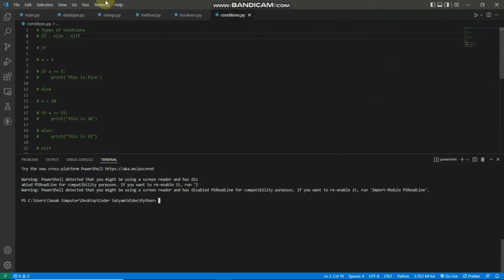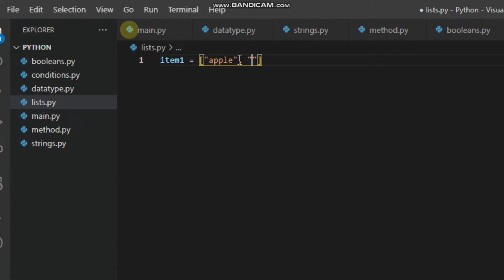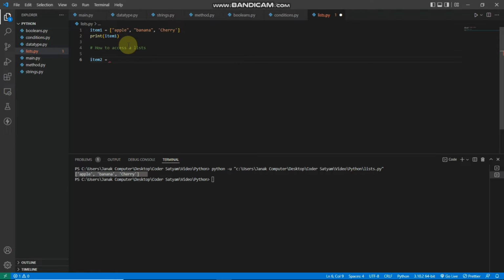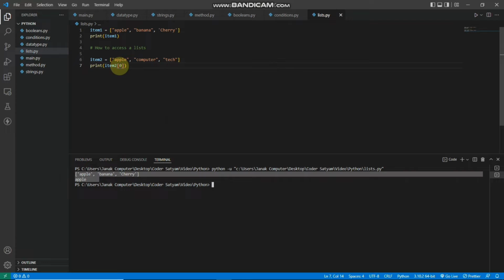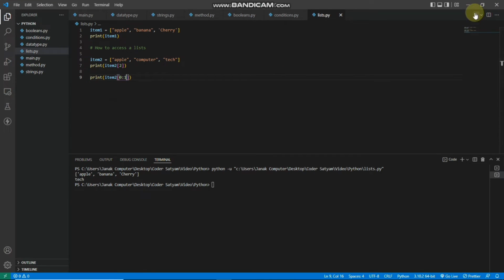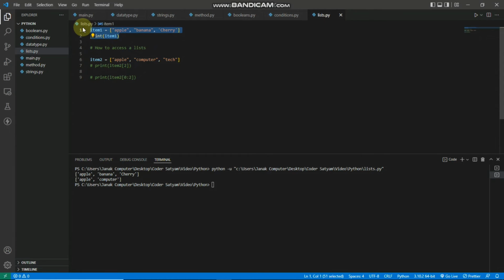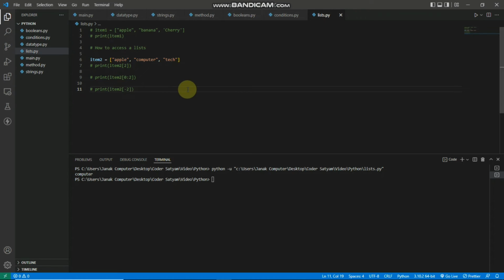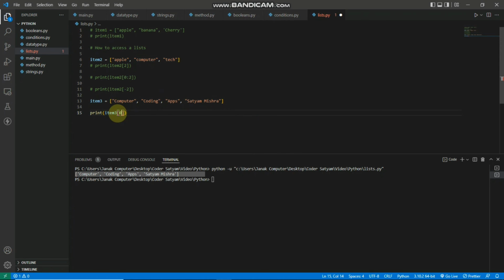List in Python || Python Tutorial #11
Hello Everyone, In this python course I'm going to teach you python start to end. I'm going to cover some important topics in Python.